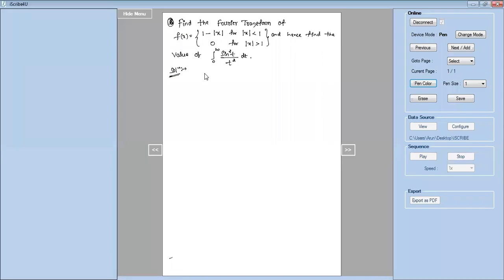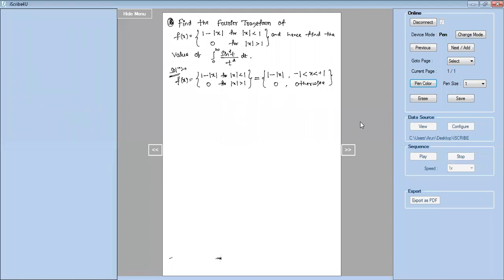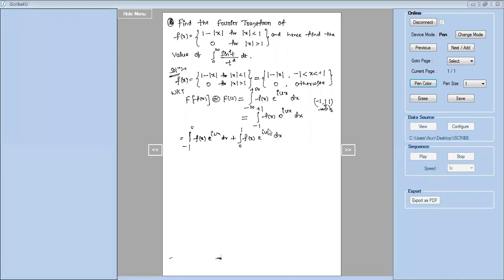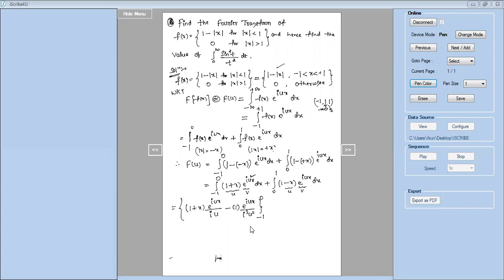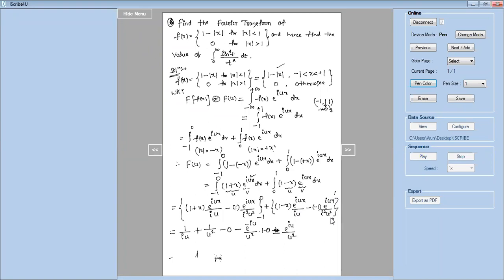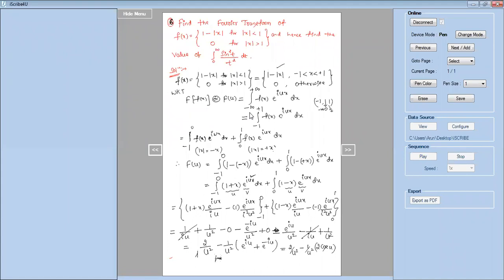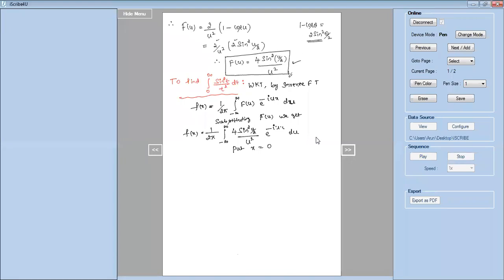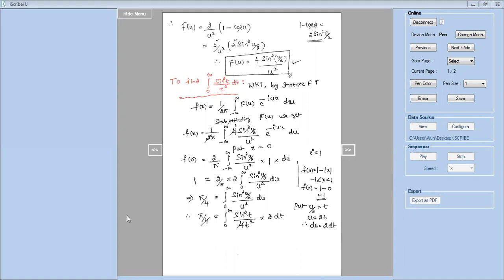Fourier Transform Video 4